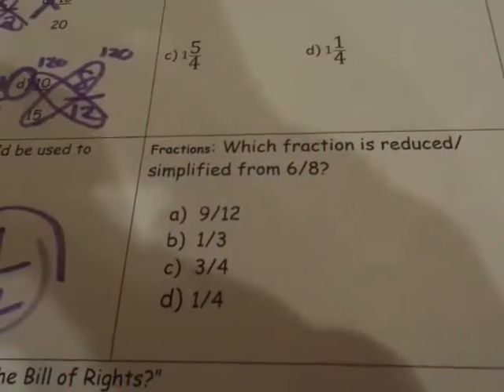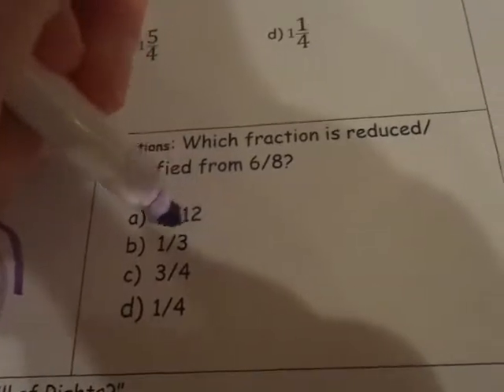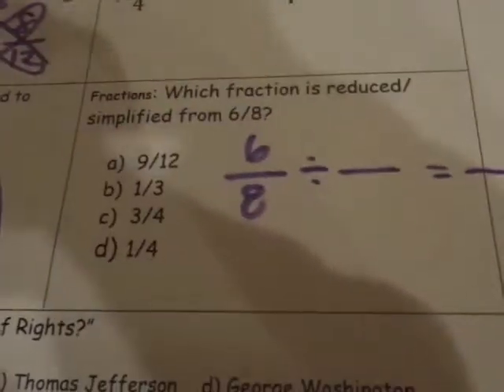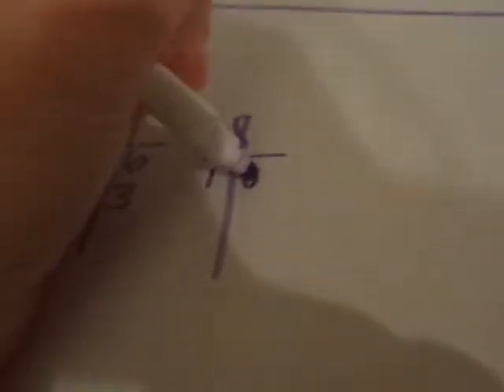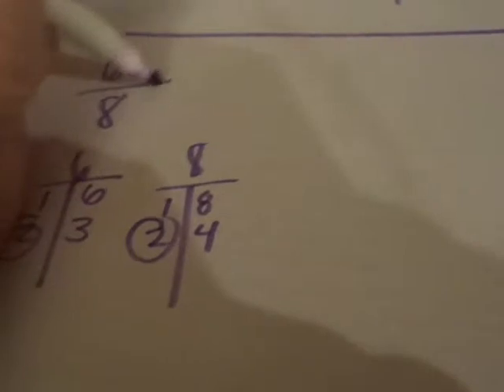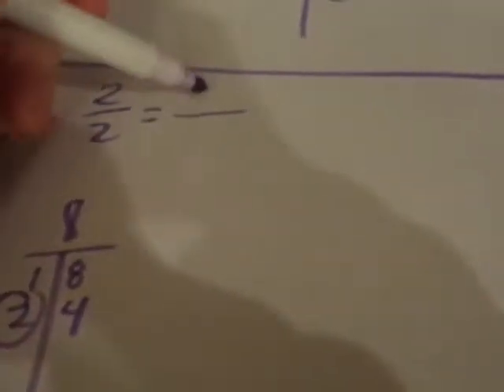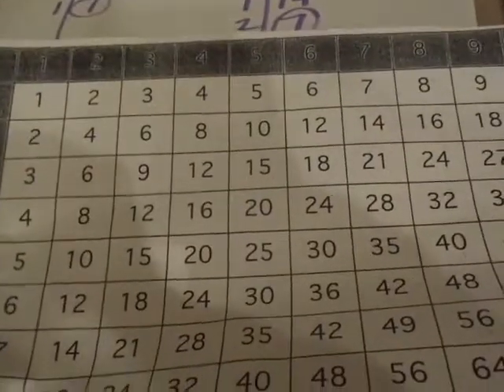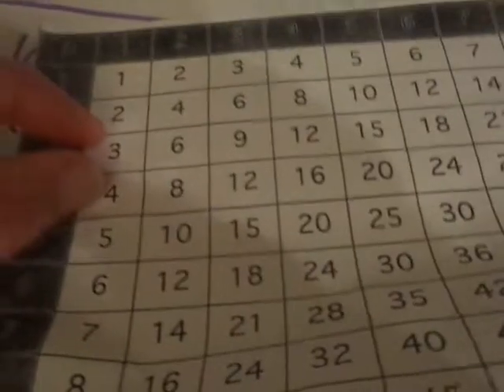HW checker thurs jan 25